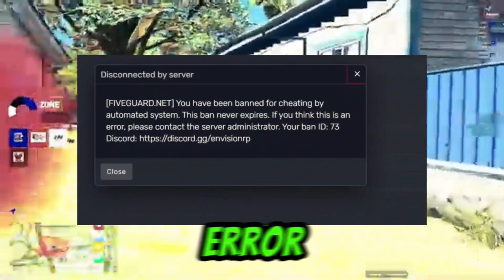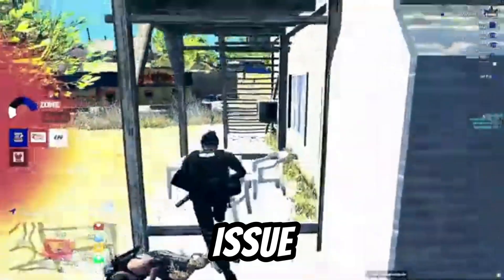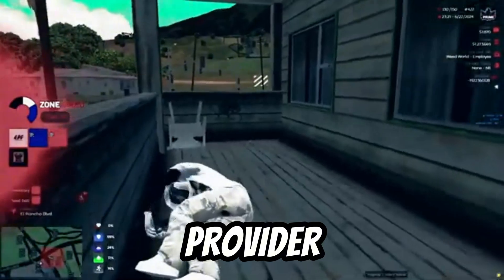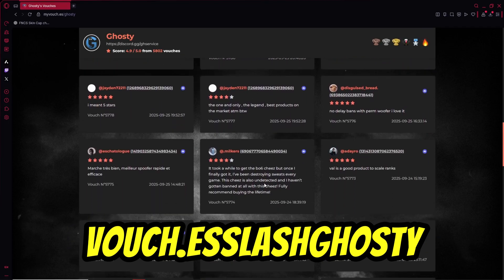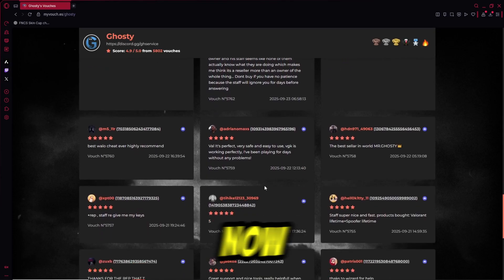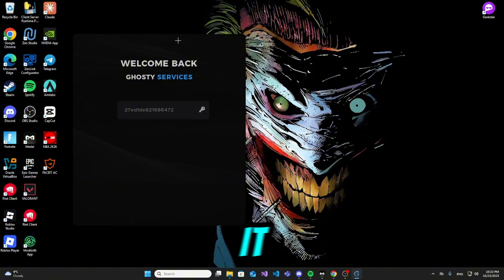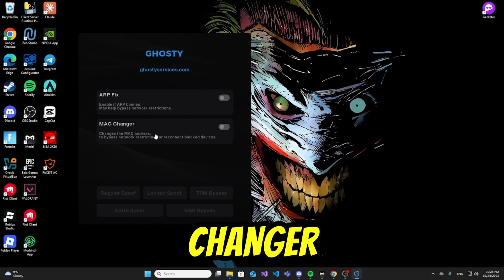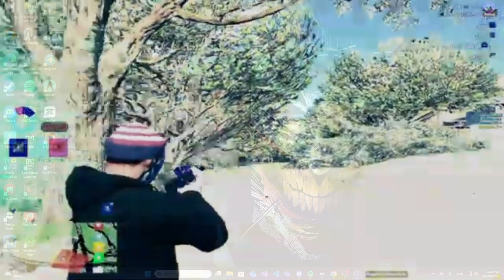FiveM HWID Spoofer 2025: Bypass Server Bans Instantly (Undetectable)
🚫 Banned from FiveM? HWID or Global Ban?
Don’t waste time reinstalling Windows or buying new hardware. With this undetected FiveM HWID Spoofer, you can instantly bypass global bans, CFX bans, FiveGuard, and server kicks — all in just one click.

Whether you're a modder, casual player, or got flagged by mistake, this tool is your best shot at getting unbanned safely and staying off detection.

🎥 In This Video:
✅ 2025 FiveM HWID Spoofer Full Tutorial
✅ How to Unban from Global/CFX Bans
✅ Live Proof of Spoofer Working In-Game
✅ Step-by-Step Setup Guide
✅ Trusted by 1000s of Users
✅ Compatible with All Major FiveM Ban Types

🔧 What is a FiveM HWID Spoofer?
It’s a tool that changes your PC’s hardware identifiers, bypassing bans tied to your HWID or IP. It allows you to play on FiveM again without detection, even after a global or CFX-level ban.

💎 Why Use This FiveM Spoofer?
✔ Undetected by FiveGuard, CFX, and Vanguard
✔ Works in 2025 and receives regular updates
✔ Instant unban – no reinstall or resets needed
✔ Built for both private and public servers
✔ Verified by legit players with 5-star reviews
✔ Easy-to-use UI & responsive support

• Got HWID banned on FiveM?
• Facing global or server-specific bans?
• Looking for the most trusted FiveM spoofer in 2025?

👉 Then this tool is for you. Try it now and get back to playing without stress.